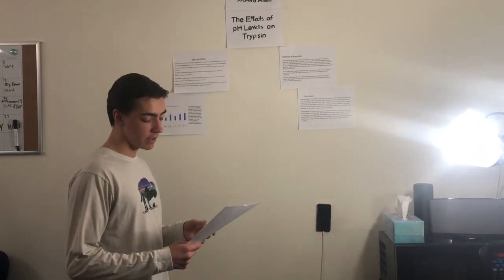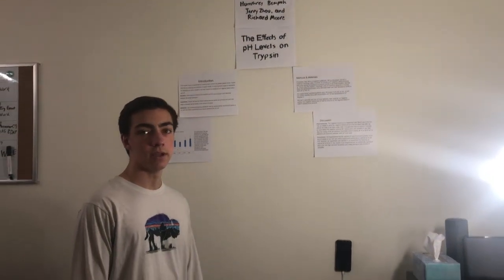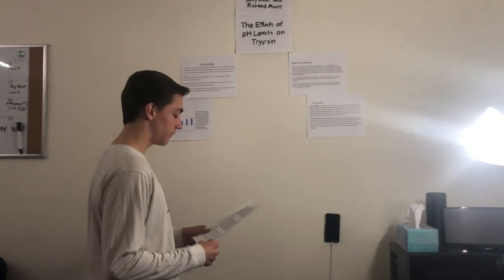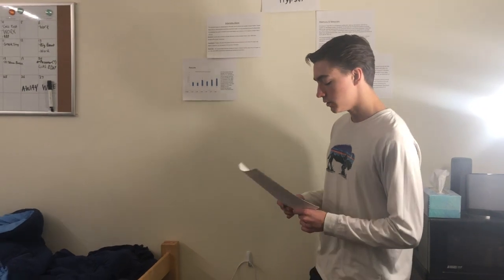The Effects of Enzyme Activity on Trypsin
Cameron Bunce - Towson University BIOL 200